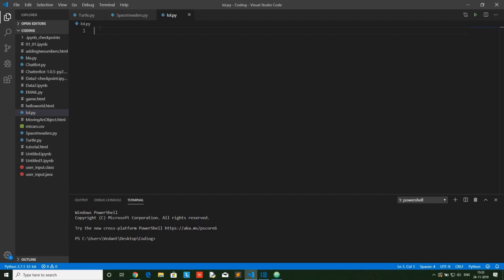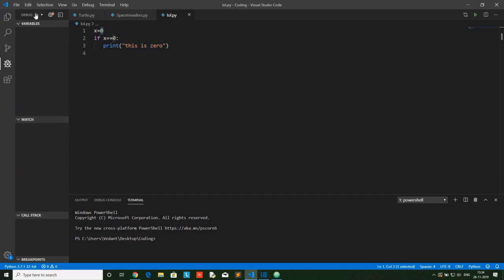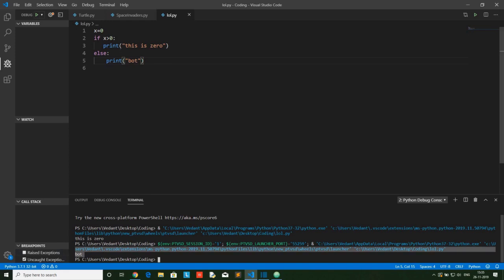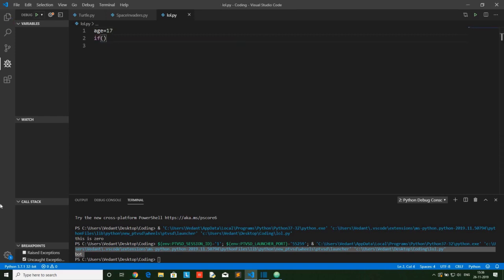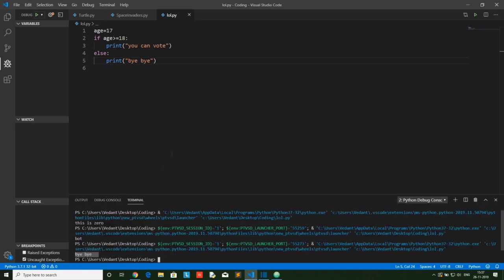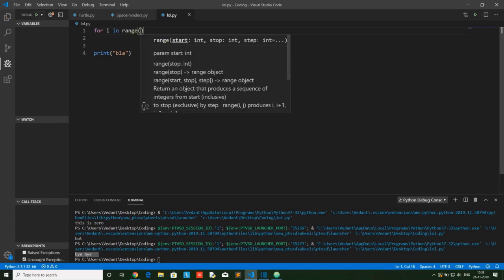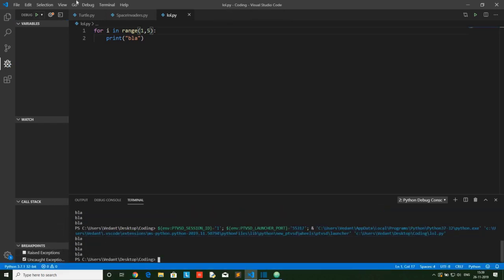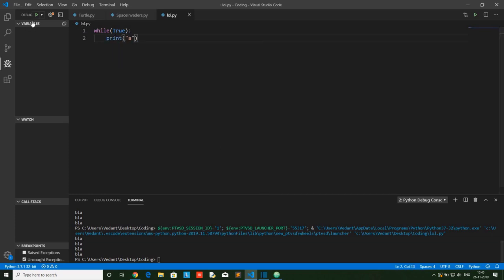Learn PYTHON EP03(FOR LOOPS AND IF STATEMENTS)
HI GUYS THIS IS A PYTHON TUTORIAL
IN THIS I TALK ABOUT LOOPS AND IF STATEMENTS
IN PYTHON. :)